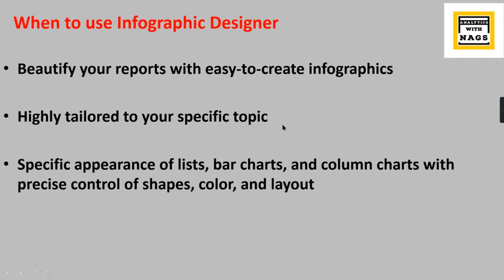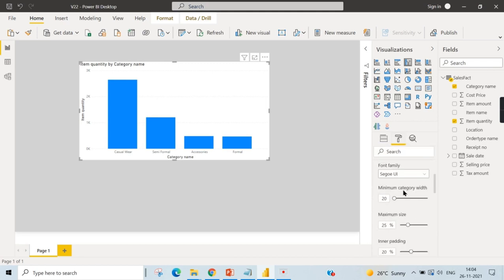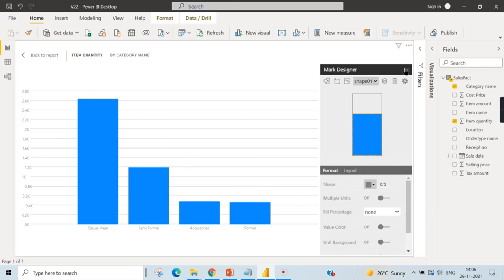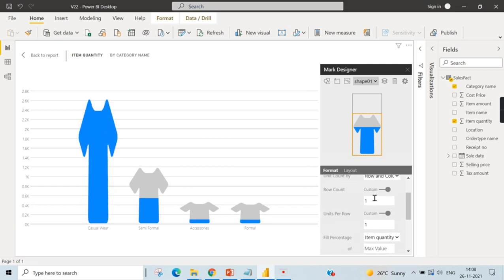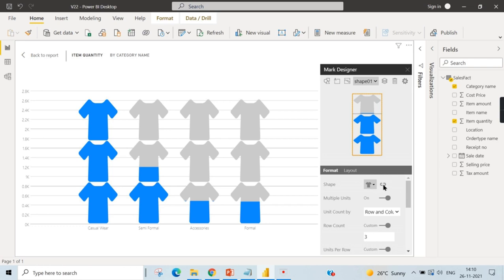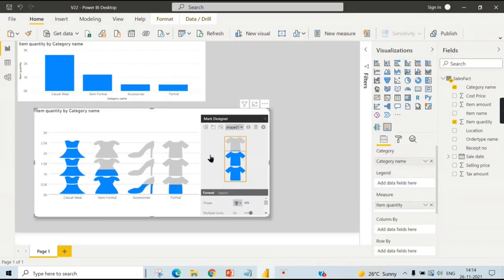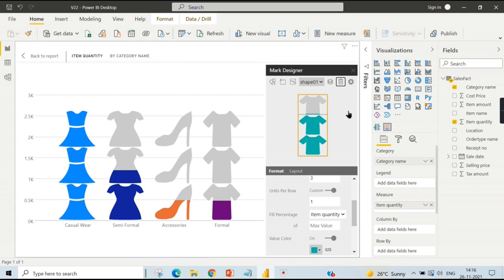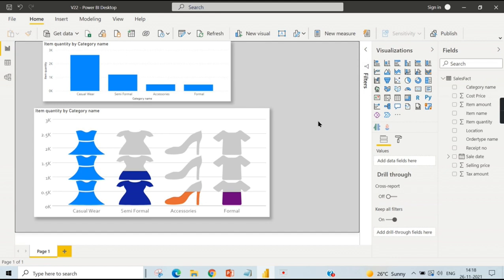Infographic Designer in Power BI - Visuals with Nags